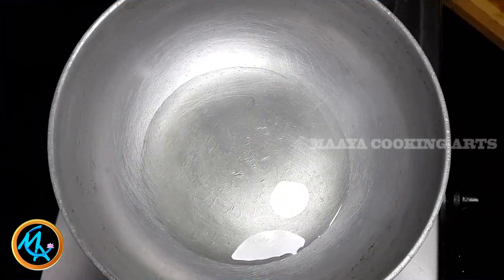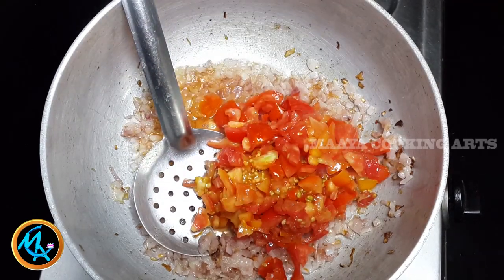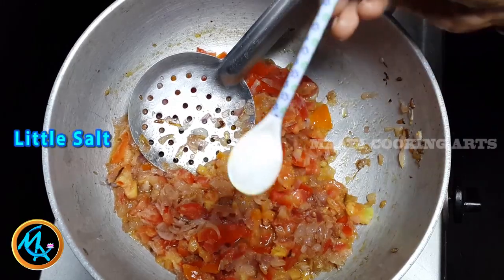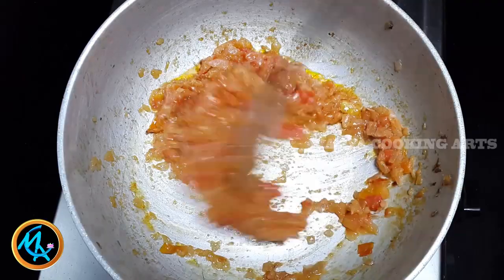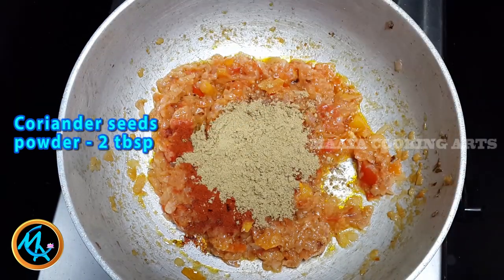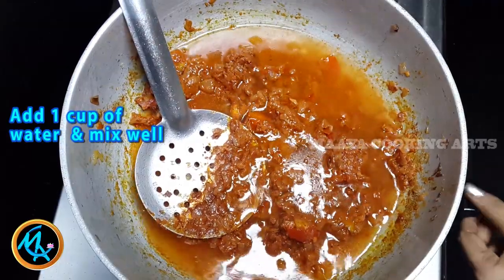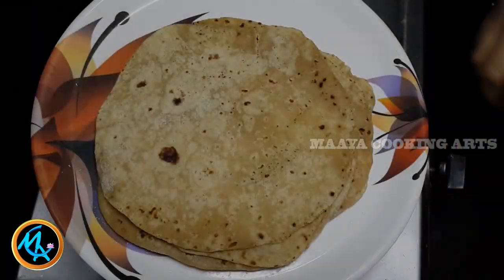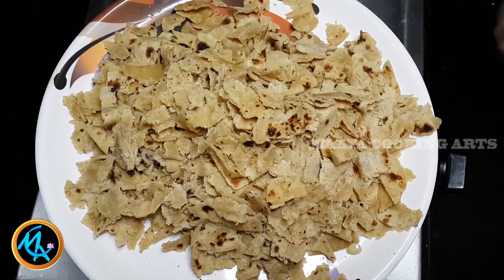மசாலா சப்பாத்தி இப்படி செய்தால் எல்லோருக்கும் ரொம்ப பிடிக்கும் | Masala Chapati Piece Chapati recipe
Maaya Cooking Arts  -

Normal Chapati is turned into Tasty Masala Chapathi / Piece Chapati / Spicy Chilli Chapati and is very easy to make with less ingredients as shown

சாதாரண சப்பாத்தியை மசாலா சப்பாத்தியாக இதுபோல ஈஸியாக, ருசியாக அனைவருக்கும் பிடித்த மாதிரி மாற்றி செய்து கொடுத்து அசத்துங்க

INGREDIENTS  -

Oil  - 4 tbsp
Big onion  -  4 nos
Coriander seeds powder  - 2 tbsp
Garam Masala powder - 1 tsp
Water
Chapathi  -  8 nos
Coriander leaves

Thanks